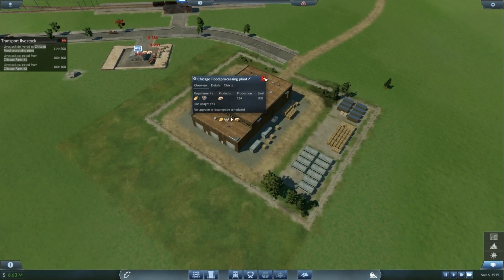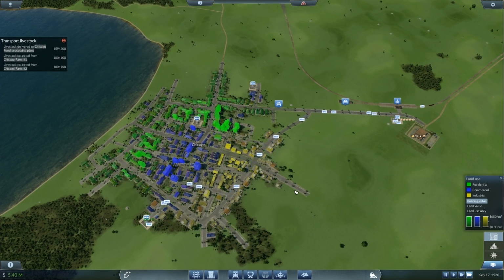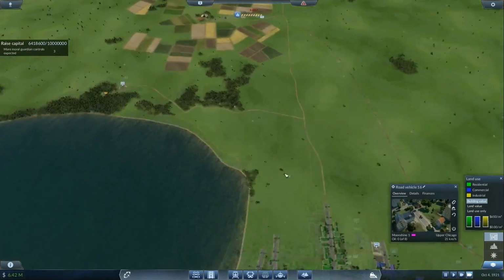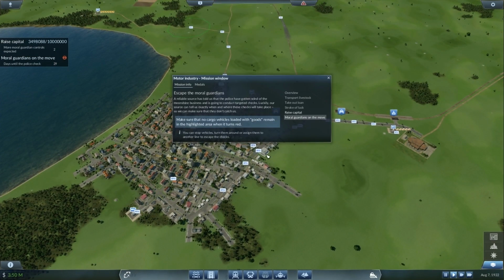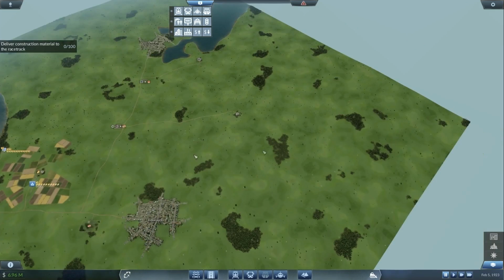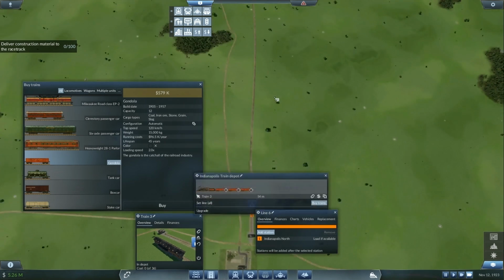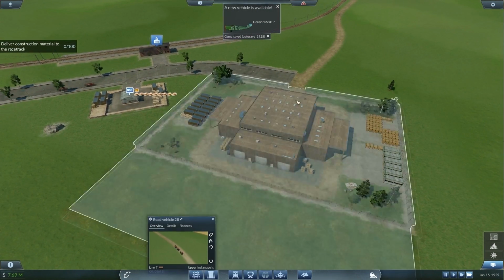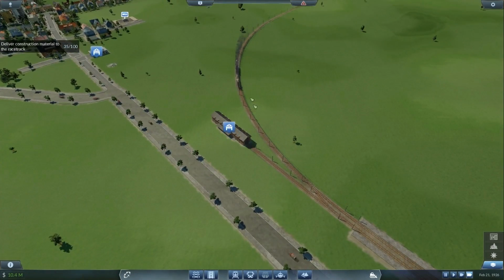Transport Fever | North America Campaign | Part 12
Lets Play Transport Fever! Transport Fever is a railroad focused transport tycoon style game similar to Railroad Tycoon from days gone by. Start in the 1850s in the explosive growth of the industry, and make money over 150 years of gameplay.

GAME FEATURES

Over 120 detailed trains, aircraft, ships, buses, trams and trucks

Transport Fever | North America Campaign | Part 1